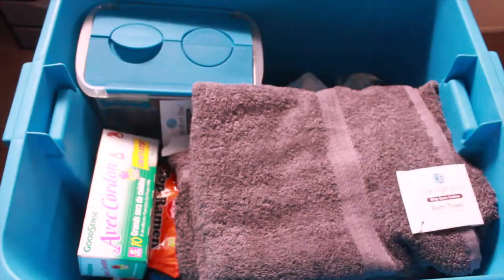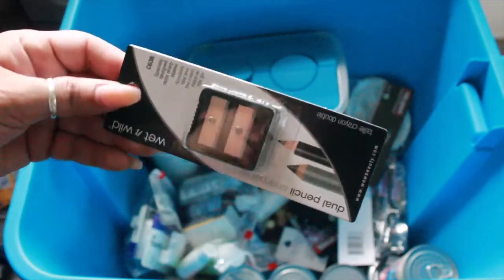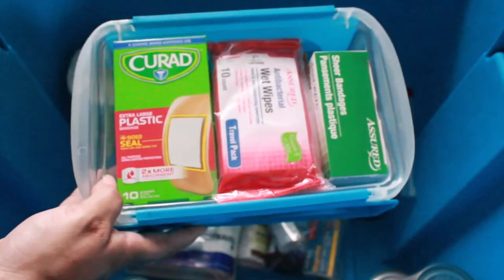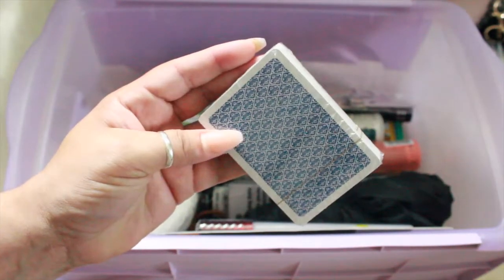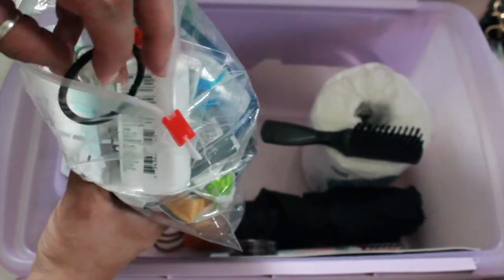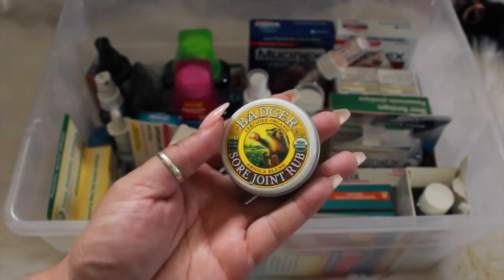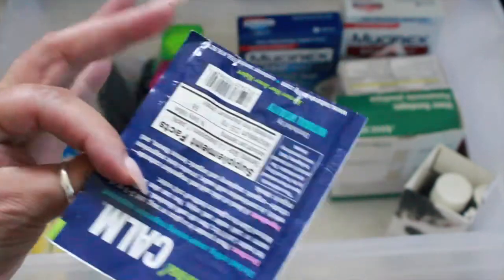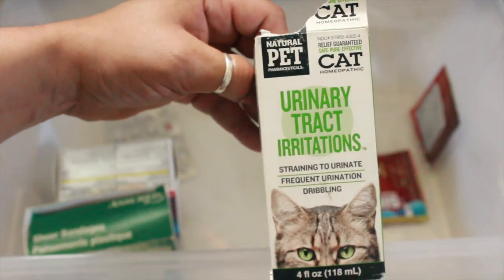Whats In My Emergency Kits